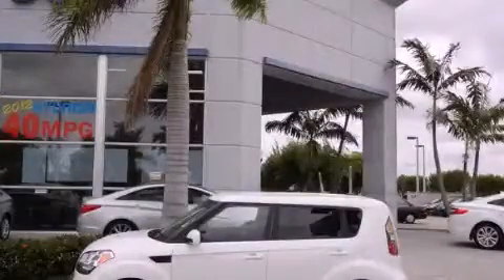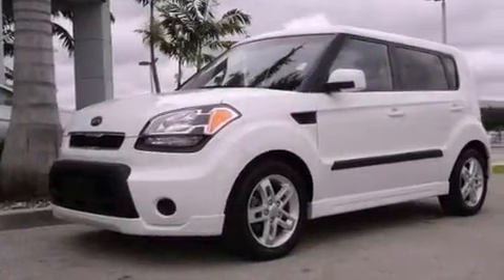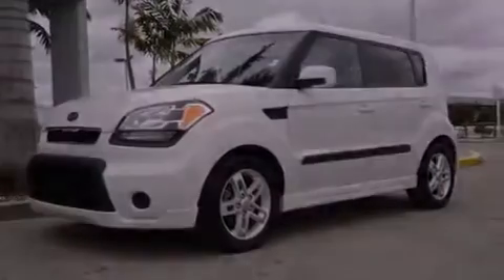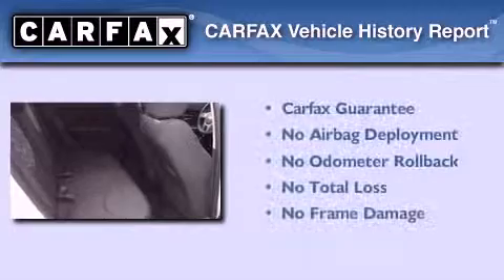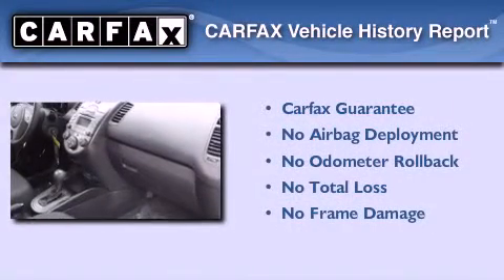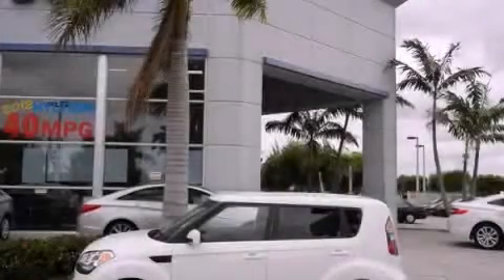2011 Kia Soul Miami FL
Year : 2011
 Make : Kia
 Model : Soul
 Engine : dohc 16v i-4
 Trans . : automatic
 Exterior : white
 Miles : 21,911
 Interior : white

 Lehman Mazda

 2011 Kia Soul Miami FL